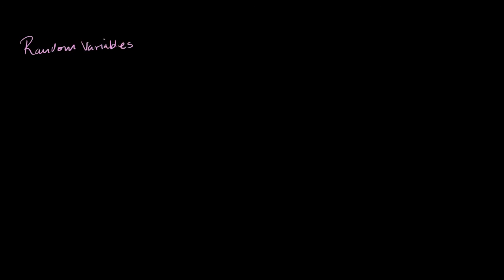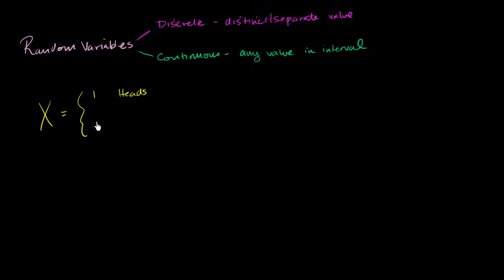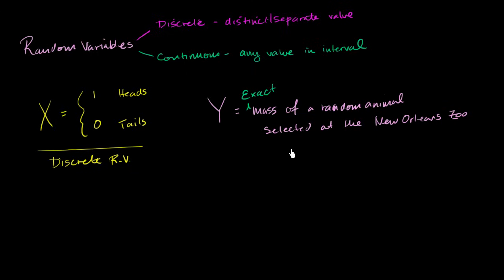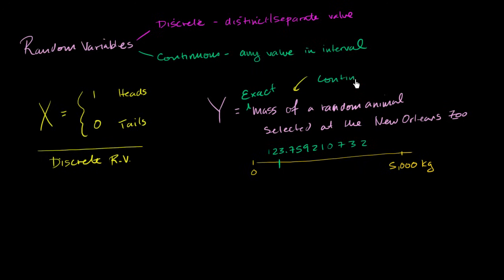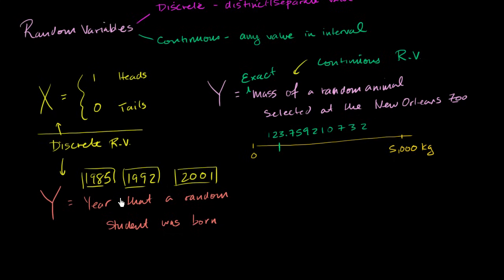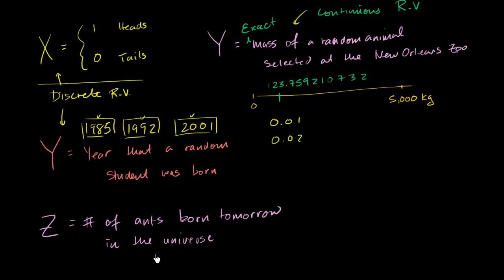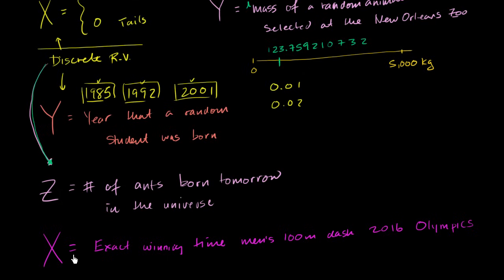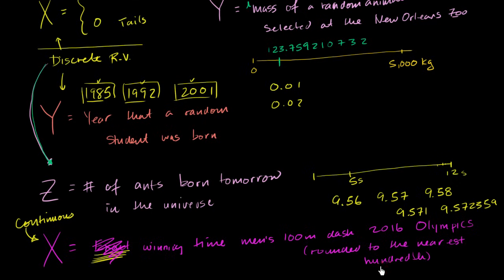Discrete and continuous random variables | Probability and Statistics | Khan Academy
Courses on Khan Academy are always 100% free. Start practicing—and saving your progress—now

Defining discrete and continuous random variables. Working through examples of both discrete and continuous random variables.